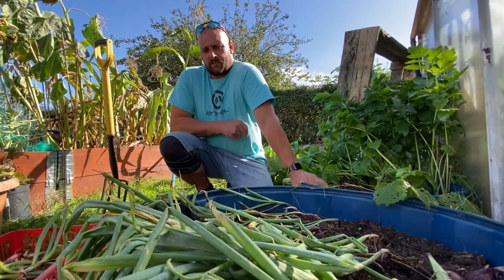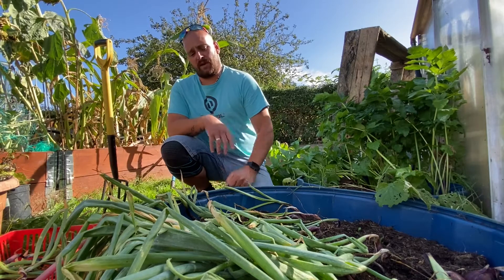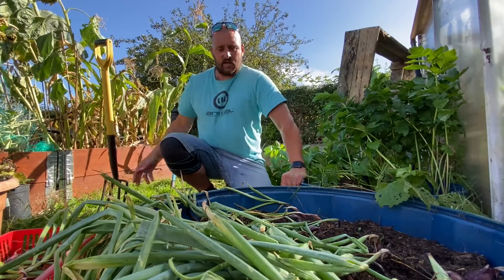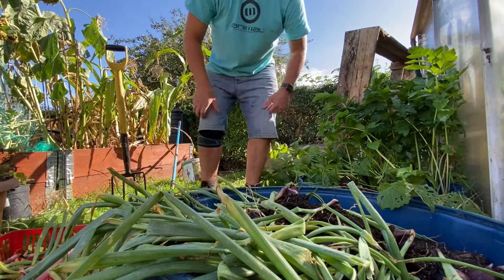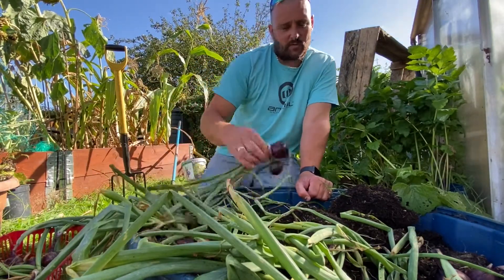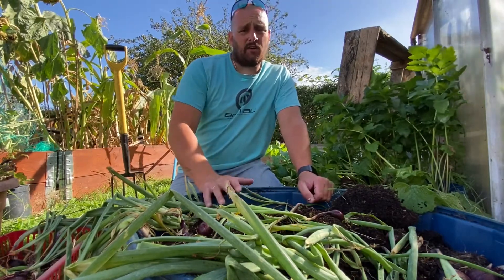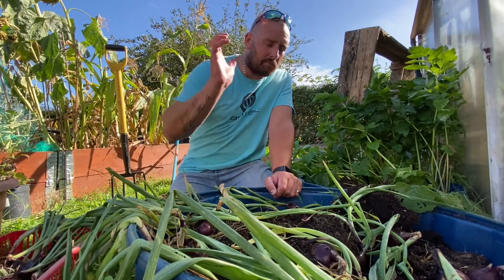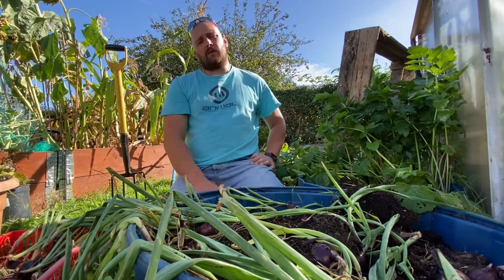Harvesting red onions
In this small video you will see how easy it is to harvest red onions!!
They need a dry place to dry out ( a greenhouse is good)
I grew these in an old compost bin, I was no longer using,
They will go into home made salads, amongst many other dishes including Bacon and lentil soup fantastic with home made bread!!